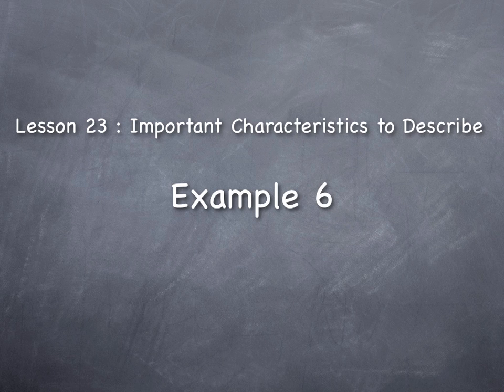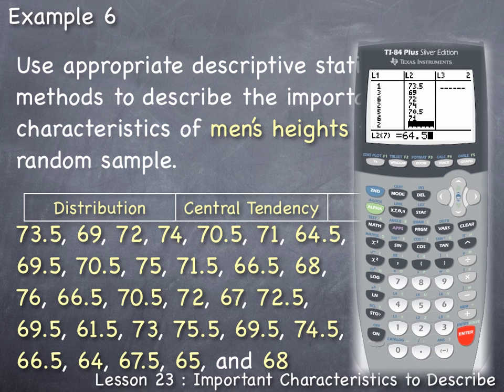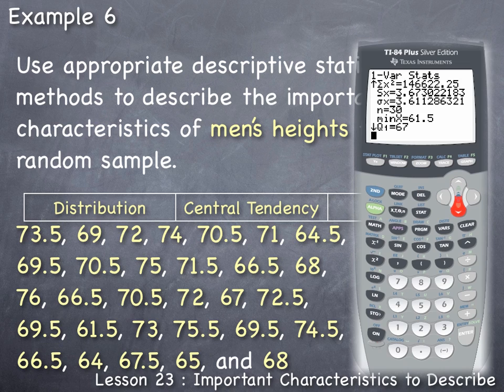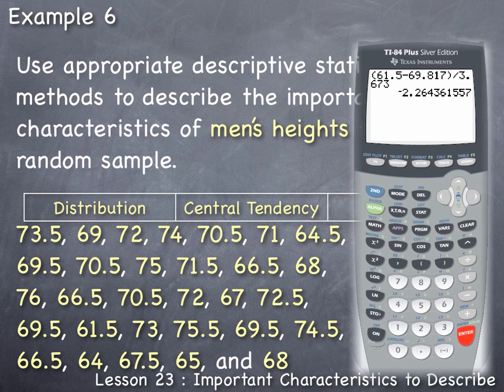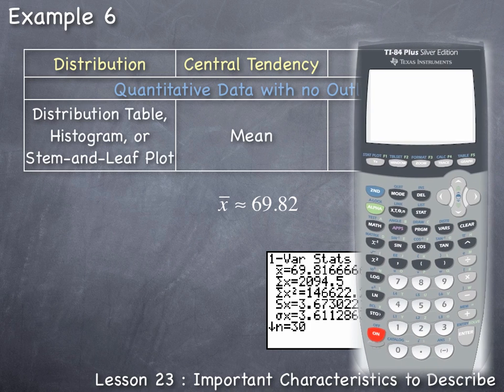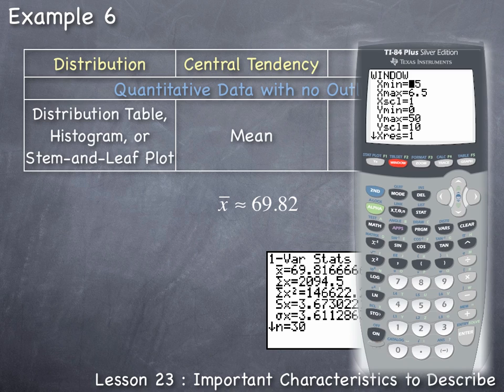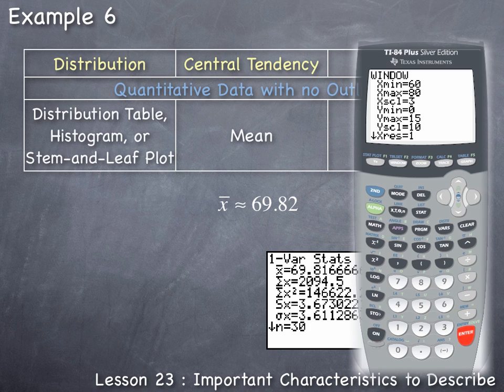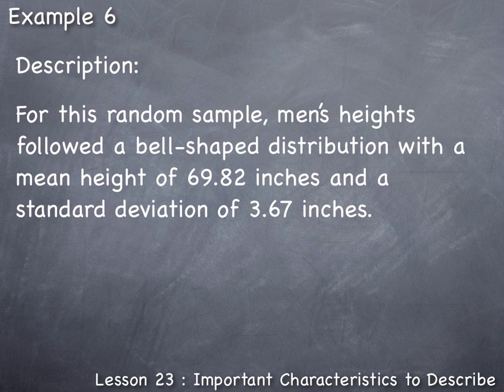Lesson 23 : Example 6